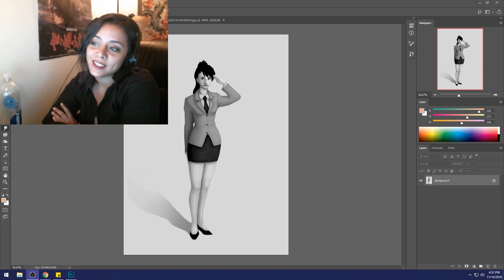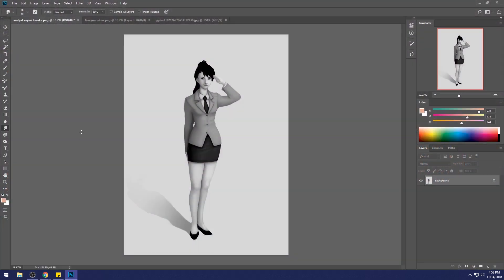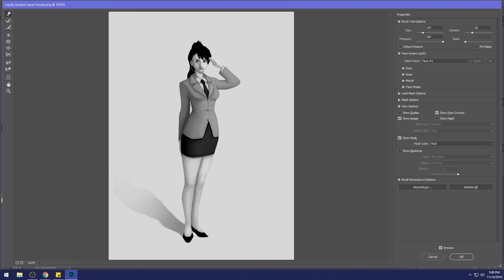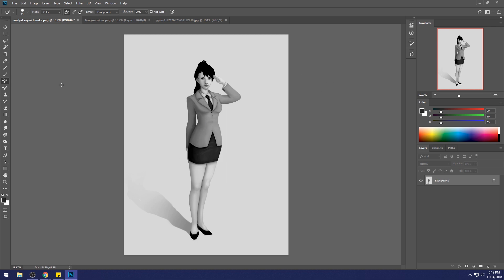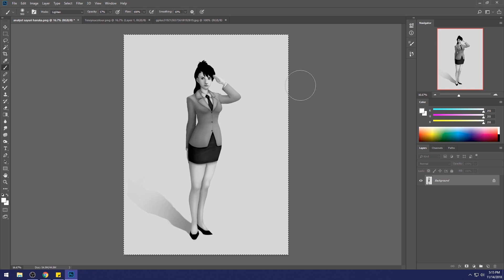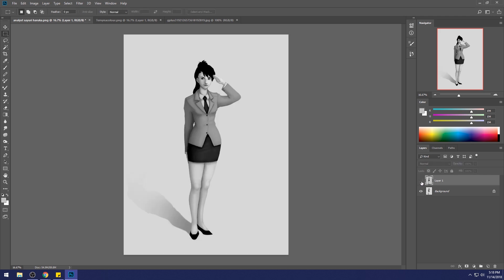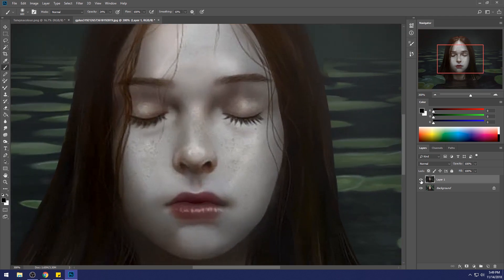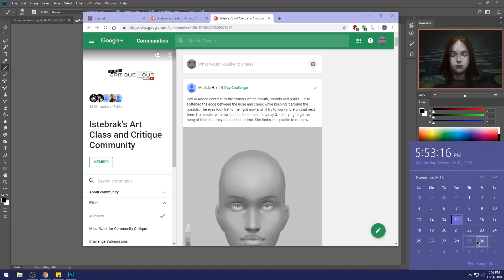Critique Hour! Writing, gesture, fanart and light environment!